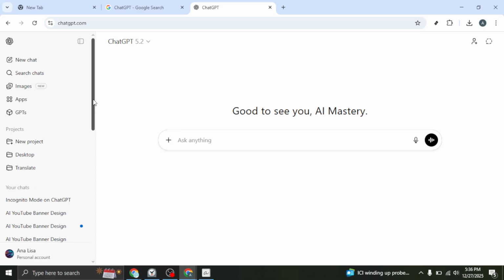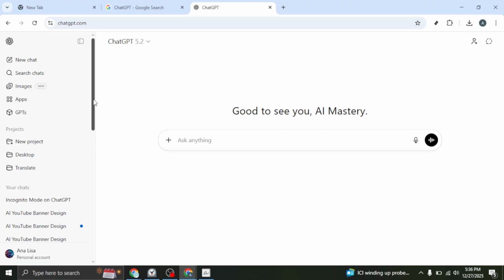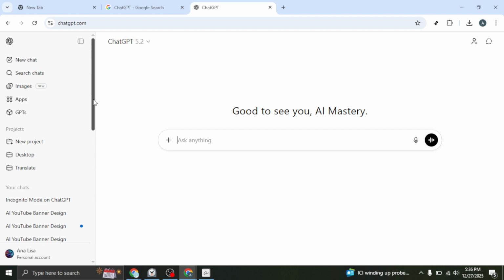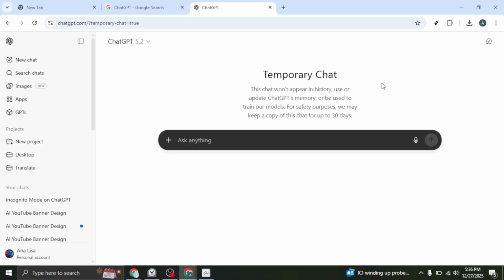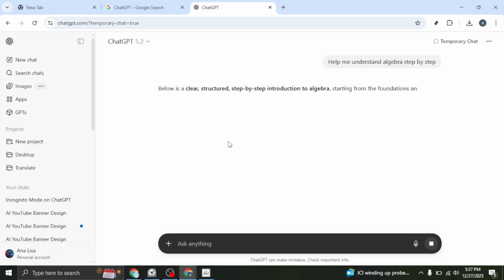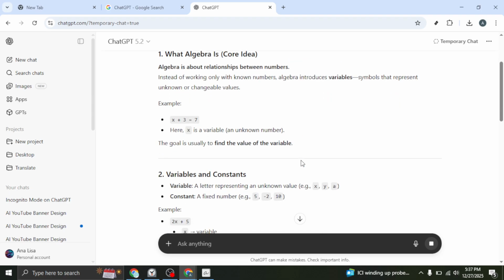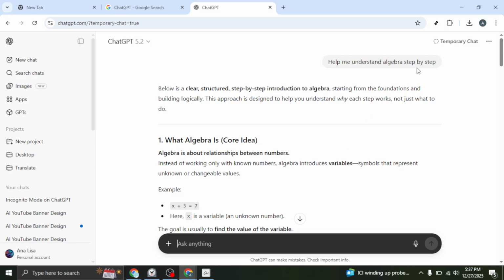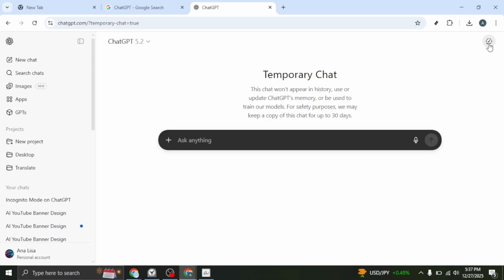How To Use ChatGPT Incognito Mode (Easy Guide)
In this video, we discuss protecting your data privacy by learning to use chatgpt incognito settings. We show you how to turn off chat history and disable model training to keep your conversations private.

00:00 Intro
00:05 Accessing the Chat GPT Website
00:27 What is Chat GPT Incognito Mode?
01:03 Enabling Incognito Mode
01:38 Incognito Mode in Use (What to Know)
02:26 Turning Incognito Mode Off